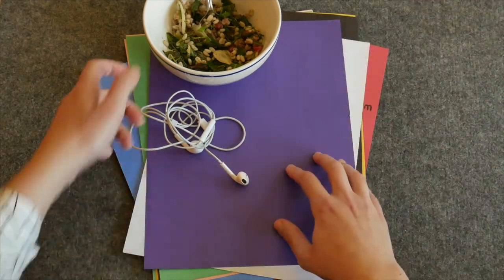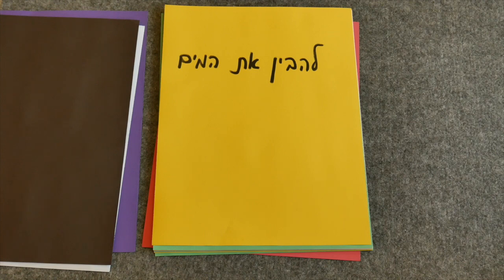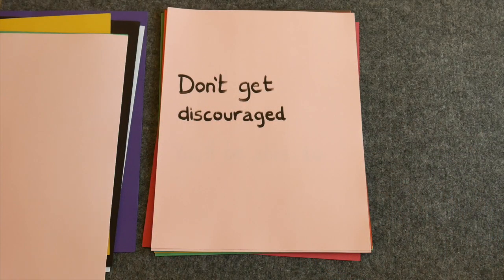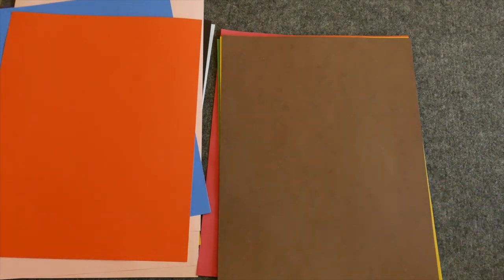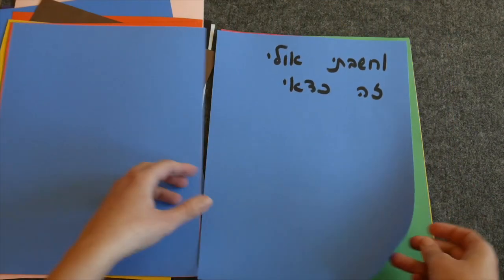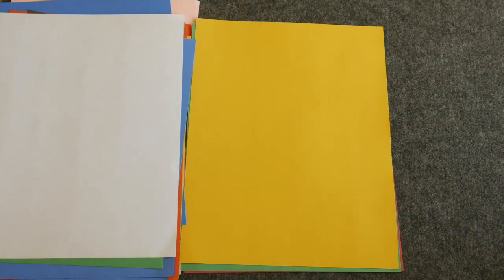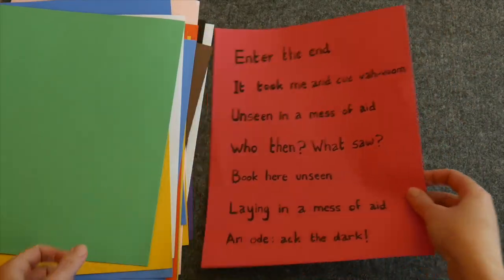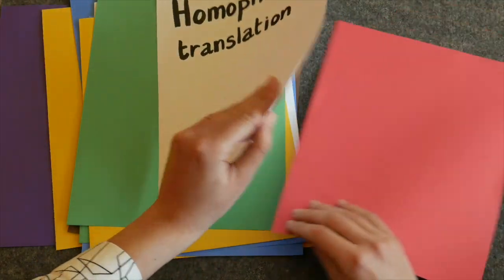Vanessa Hope Schneider